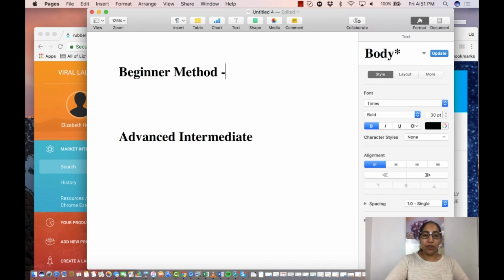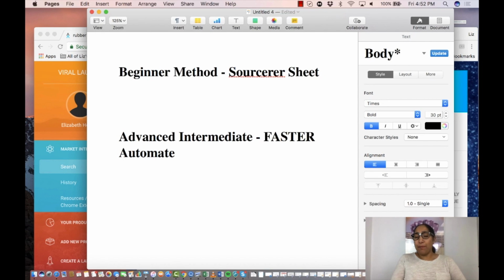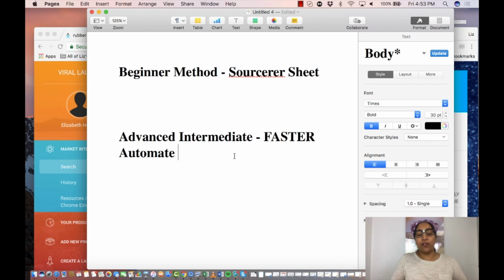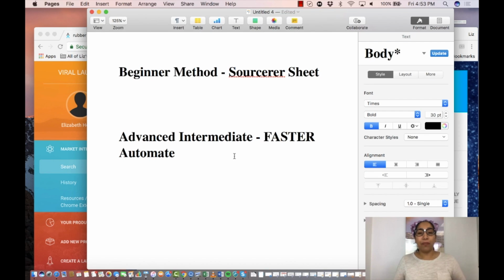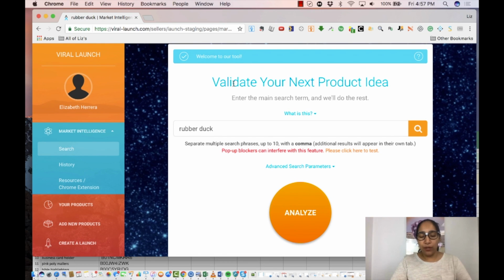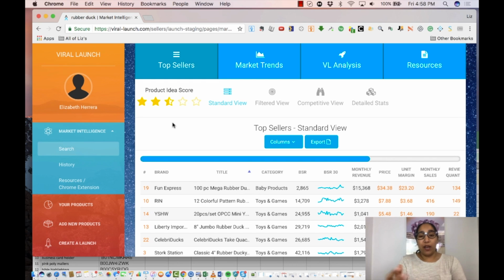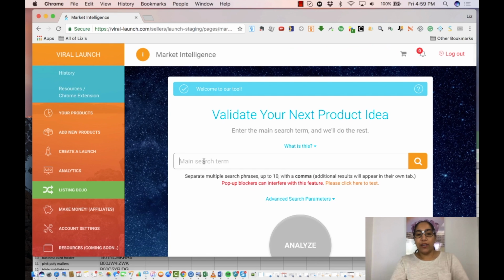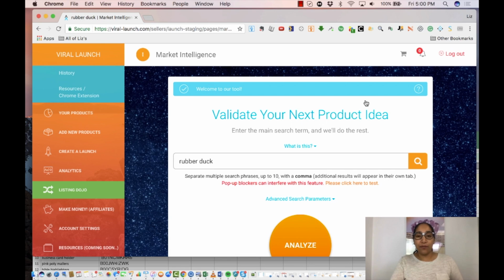Amazon Software Viral Launch - It’s Finally Time! Today I Show You How to Find Your Amazon Product!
Amazon Software Viral Launch - It’s Finally Time! Today I Show You How to Identify a High Selling Amazon Product!

Sourcing on Amazon is not very complicated, it just takes work. I’m going through this process with you to help you along the way. I didn’t have this kind of help, but I was still able to become a millionaire on Amazon. Why? Because I was fast.

In this video I will be talking about how to source for beginners and for those more experienced. We have our huge list of potential products… now what!?

Now we begin researching the product’s potential. I recommend beginners start with the sourcer sheet. It’s the manual way of doing it, but it will give you a powerful intuition. You will gain a sixth sense on what products are likely to work.

Back to being fast… Selling on Amazon will continue to be harder and harder as time goes by. That’s how the world works. The people that are first have to make all the mistakes and waste a lot of money and time BUT they are also the first to reap the reward. The biggest pieces of the pie.

You're still good though. Amazon is still very young and you may not be the first, but you are catching the wave at an incredibly profitable time. You can still sell your brand for 20 million (eventually). You just have to learn one thing...

You must learn to take action.

Anyways that’s my 2 cents out of the way. Back to Viral Launch! (will have a future video on how to use the Sourcerer Sheet).

When you enter your product into Viral Launch you’re going to get a TON of data. BSR rank, amount of competitor reviews, likely profit margin etc. The thing you will probably see first though is the star rating.

Now take the rating with a grain of salt, but from my testing so far it’s pretty accurate. The star rating will give you a good a sense for this product’s “Home-Run” potential. And even if it’s not a Home Run product you may still want to source it if you are starting out. 20 units a day is not millionair status, but that still a lot of money, especially come Christmas time.

What kind of videos would you like me to make? I’m making these to help my audience the best I can. I could use your help by giving me ideas in the comments below.